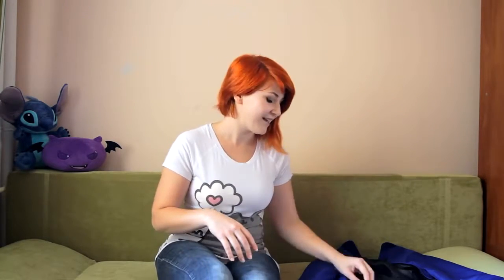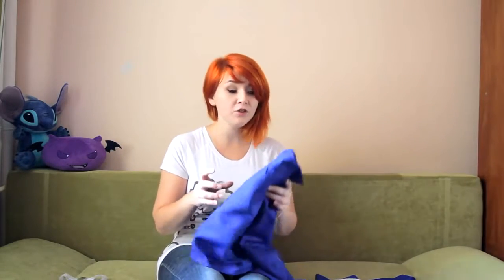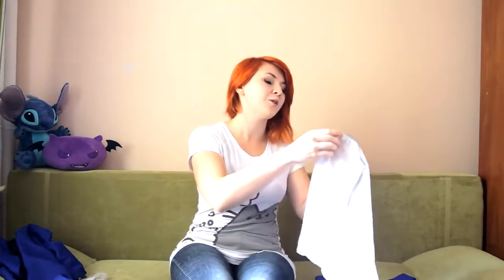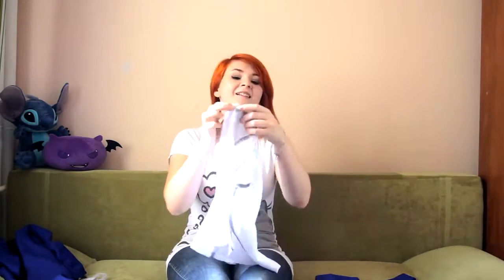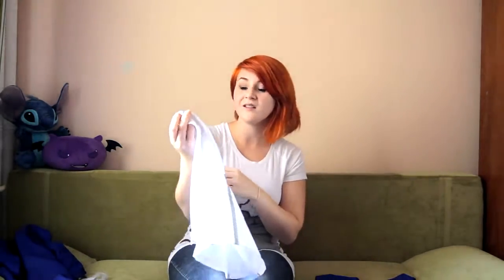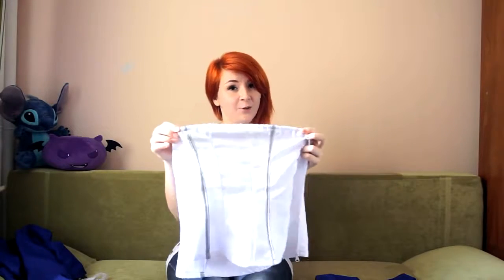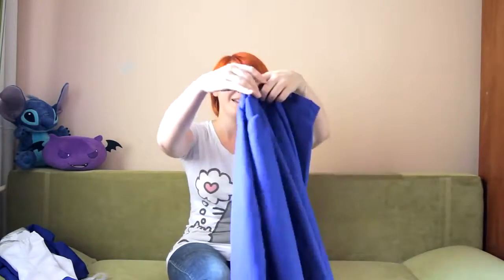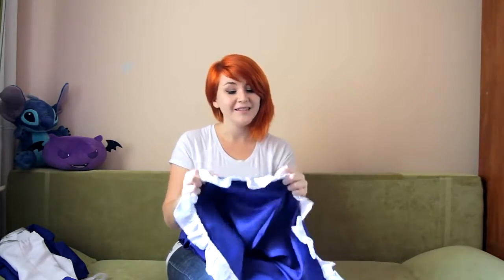Elizabeth Bioshock Infinite Cosplay Costumes From RoleCosplay